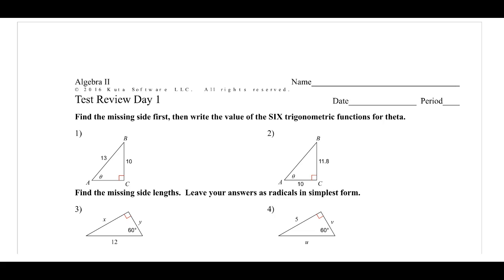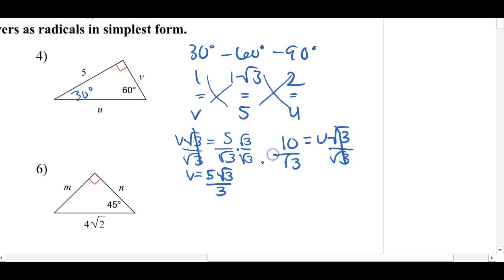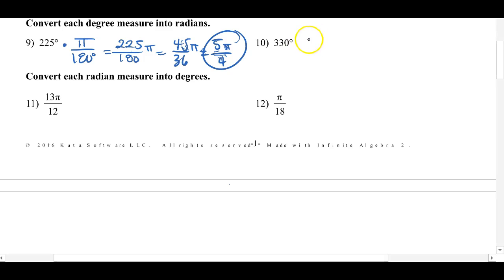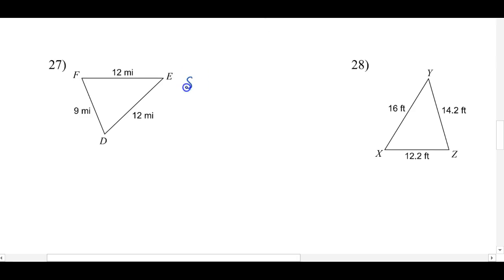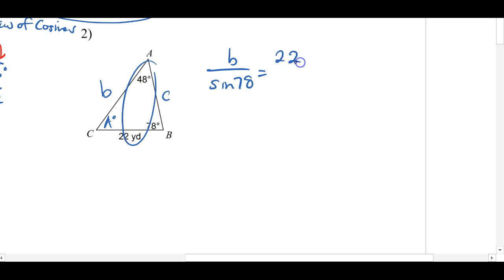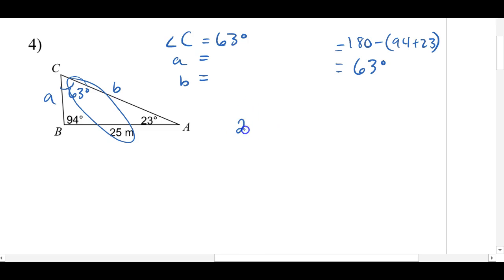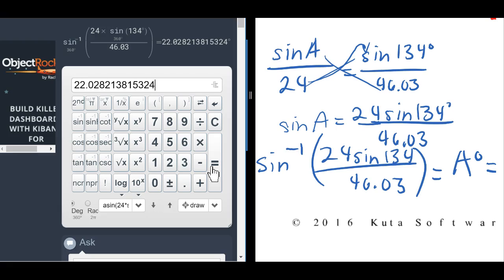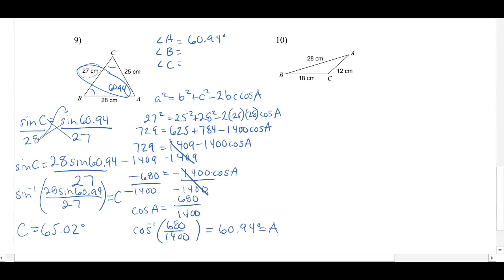Algebra 2 Brave School - Unit 9 Review